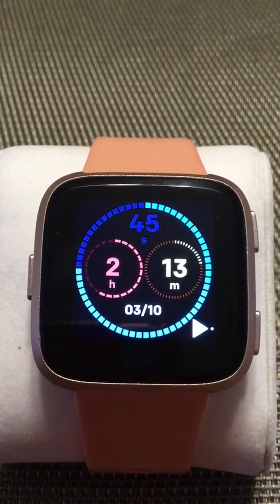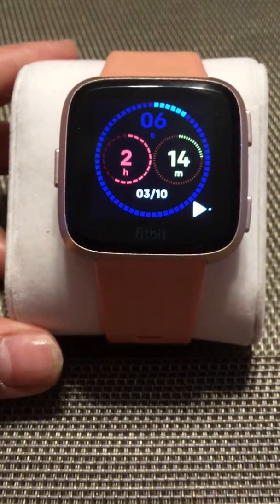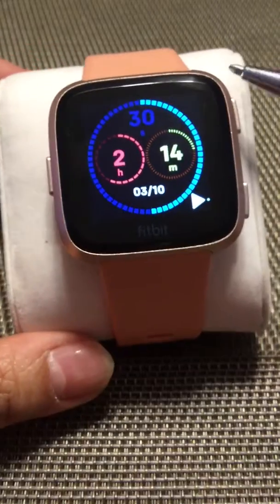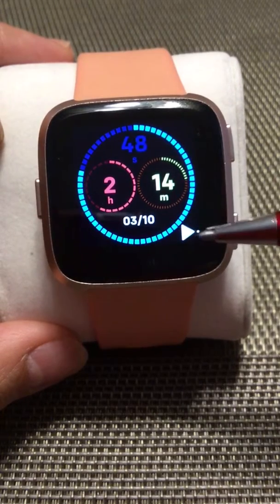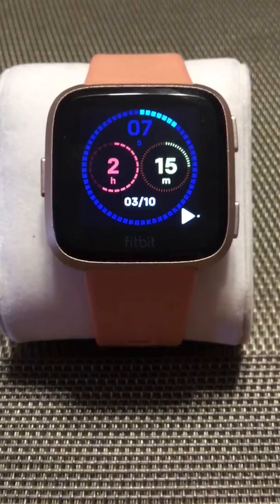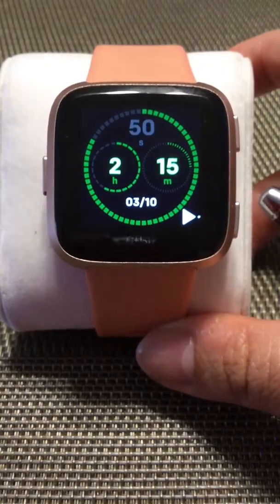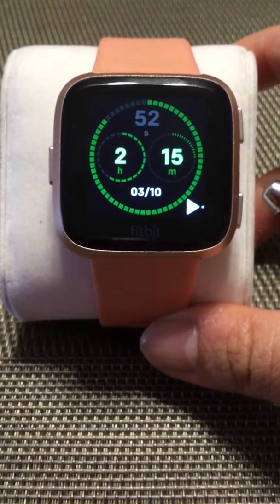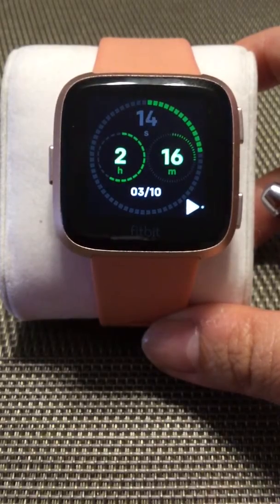Fitbit Versa Review “Chronograph” clock face | Day02 Daily Clock Face Challenge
Day2 of Daily Clockface Challenge for Fitbit Versa. The goal is to review and change clockfaces that are free.

Featured: Chronograph by Fitbit